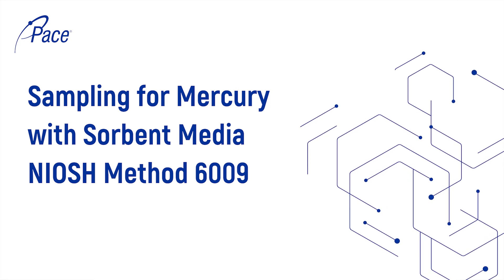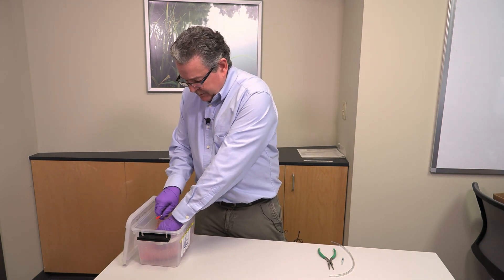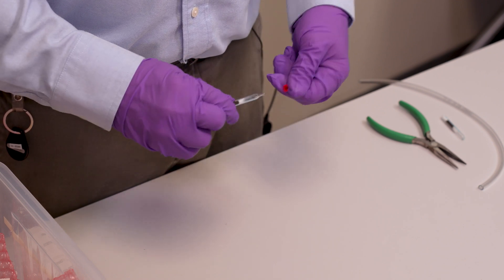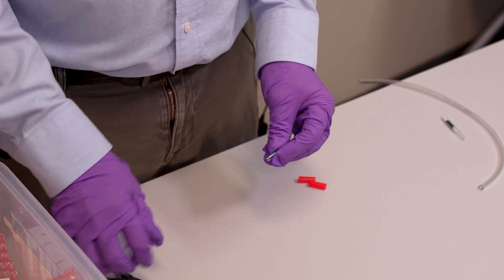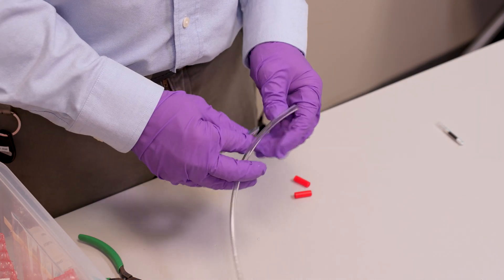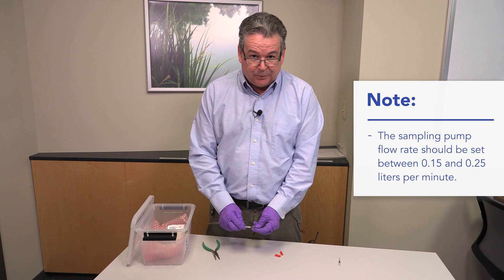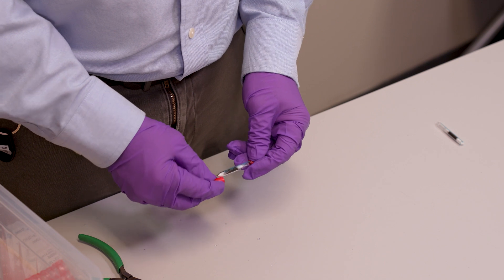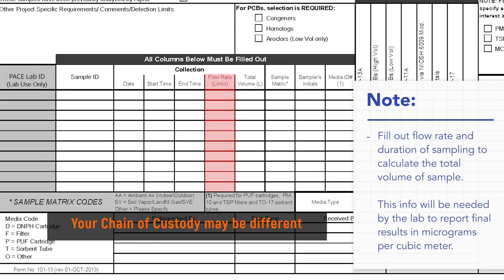NIOSH Method 6009: Air Sampling for Mercury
Discover how to perform air sampling for mercury using sorbent media NIOSH Method 6009. This step-by-step guide explains how to correctly prepare and use gold-coated sorbent tubes, set up the air sampling pump, and ensure accurate mercury concentration measurements in workplace environments. Designed for industrial hygiene sampling, occupational exposure monitoring, and indoor air quality testing, this method adheres to standards set by the National Institute of Occupational Safety and Health (NIOSH). From tube preparation to lab submission, ensure your mercury vapor sampling meets safety and compliance requirements.

If you need more help air sampling for mercury with sorbent media NIOSH Method 6009, reach out to our team